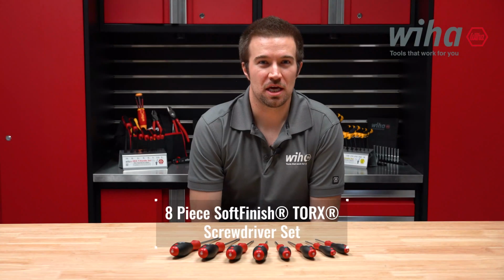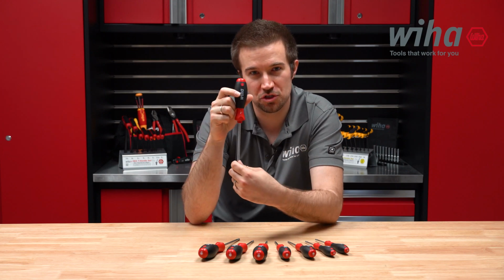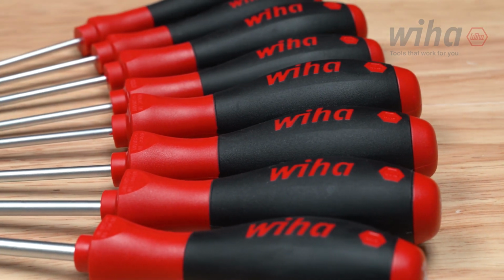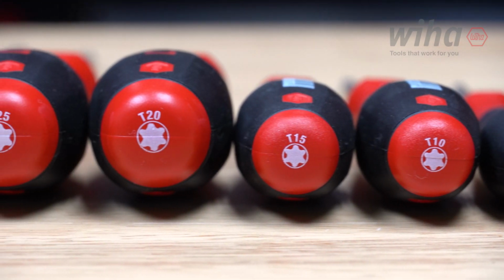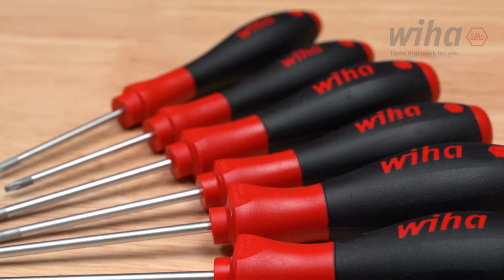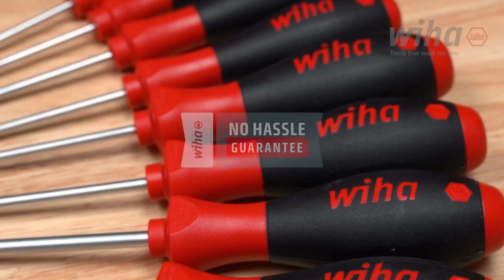8 Piece SoftFinish TORX Screwdriver Set - Wiha Tools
When it comes to screwdrivers that work for you, pick-up Wiha Tools' SoftFinish Screwdrivers. The ergonomic design delivers you the most mechanical advantage when tightening or loosening fasteners. Precision machined tips and comfort grip make these a great addition to any EDC tear-down or maintenance job.